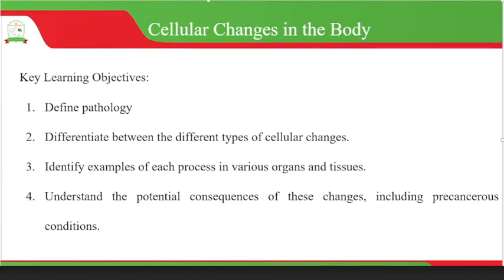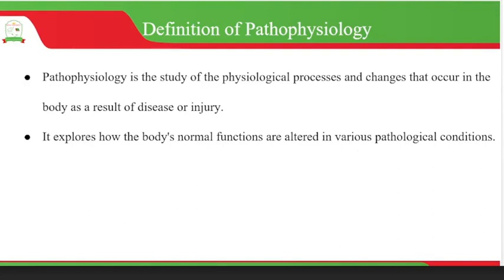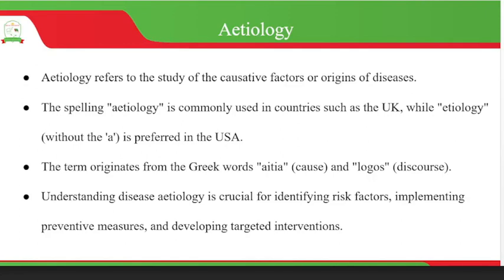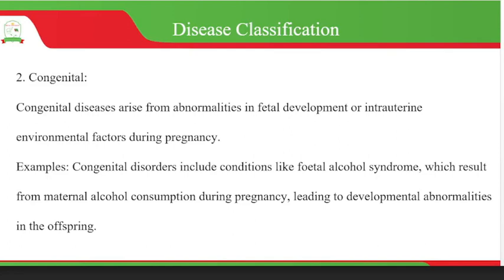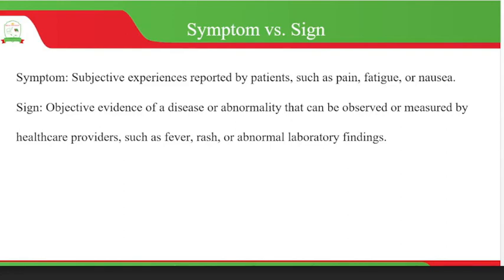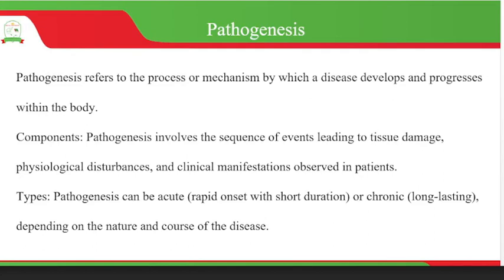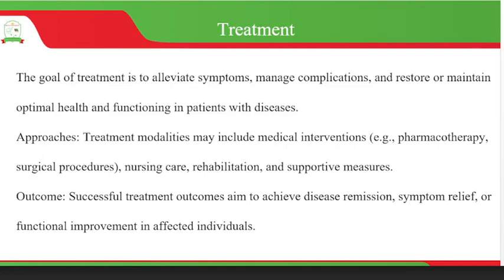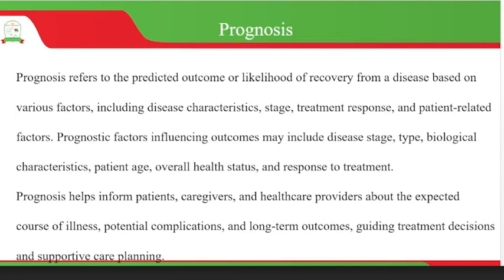Cellular Changes in the Body